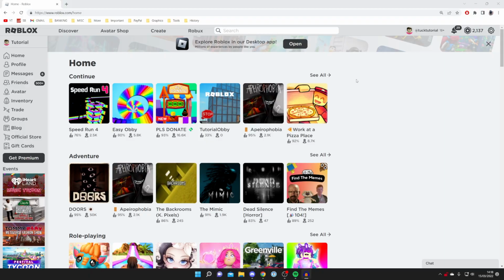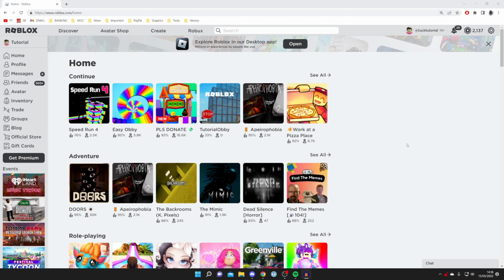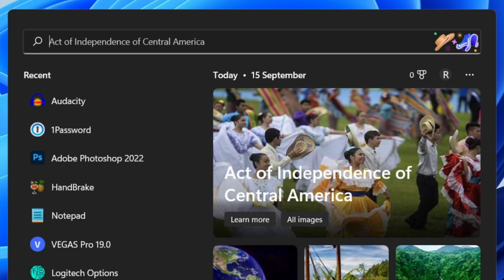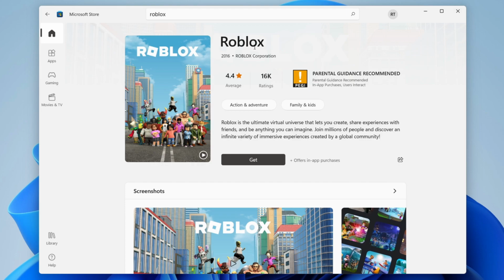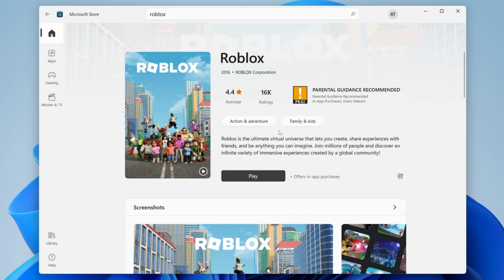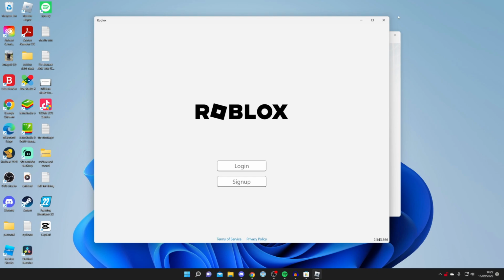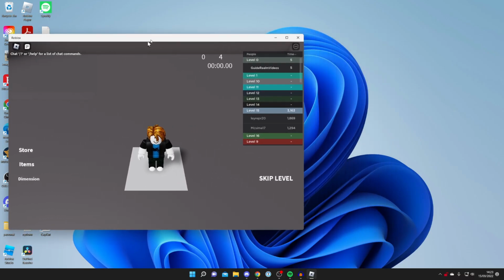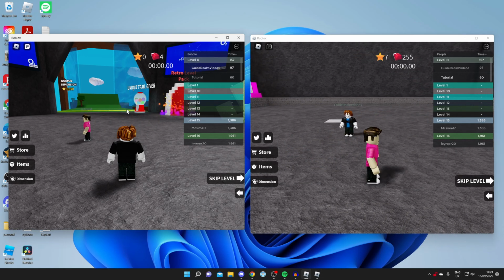How To Play Roblox On 2 Accounts At The Same Time (Best Guide) | Use 2 Accounts On Roblox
I show you how to play roblox on 2 accounts at the same time and how to use 2 accounts on roblox at the same time in this video. For more videos like how to play on 2 accounts at the same time roblox and how to play roblox on two accounts at the same time pc then please leave a like!

GuideRealm